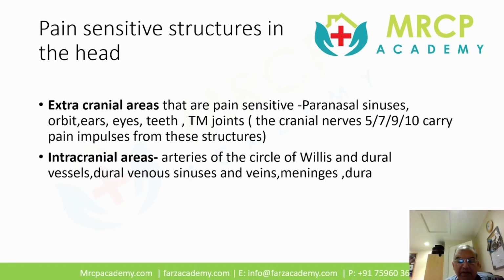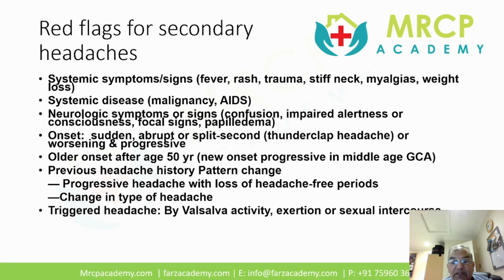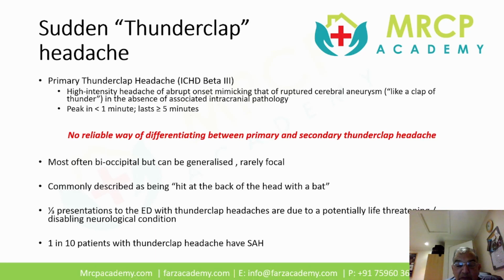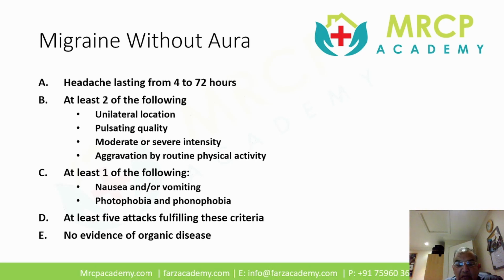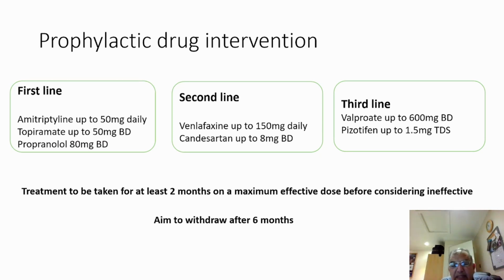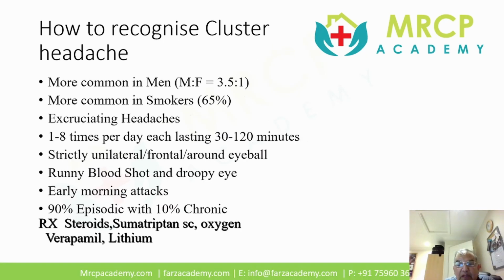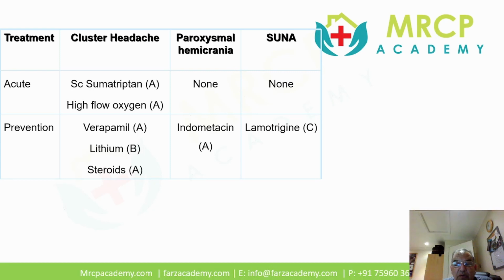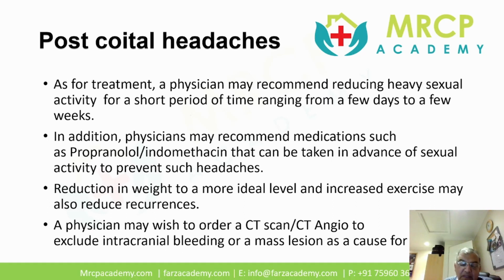MRCP Part 1 Exam Preparation ||Headache || Farz Academy || Live Classes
Details discussion on Headache by Dr Jayam Lazarus, MBBS; MB; MRCP; SCE, with a special interest in epilepsy and movement disorders.

FIND US AT:
𝒉𝒕𝒕𝒑𝒔://𝒘𝒘𝒘.𝒇𝒂𝒓𝒛𝒂𝒄𝒂𝒅𝒆𝒎𝒚.𝒄𝒐𝒎/
𝒉𝒕𝒕𝒑𝒔:// 𝒘𝒘𝒘.𝒎𝒓𝒄𝒑𝒂𝒄𝒂𝒅𝒆𝒎𝒚.𝒄𝒐𝒎
GET IN TOUCH: